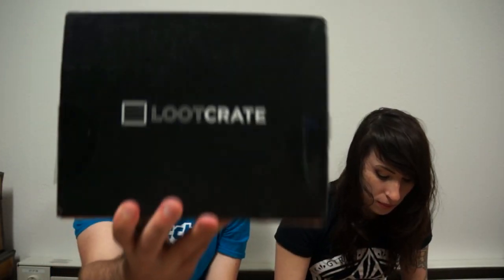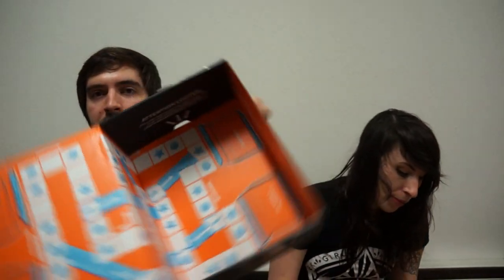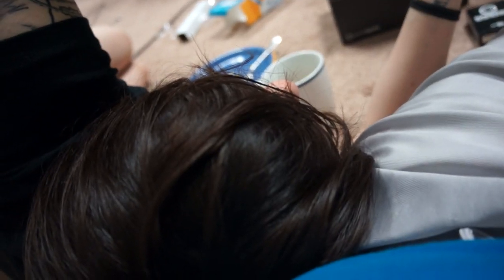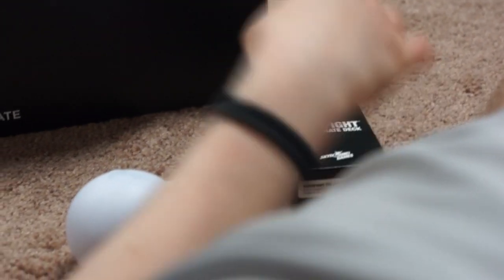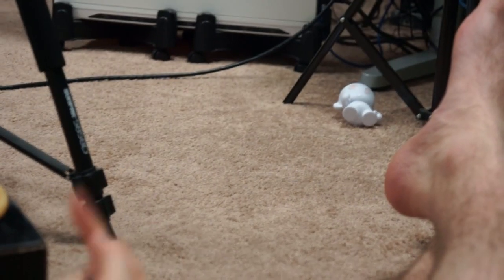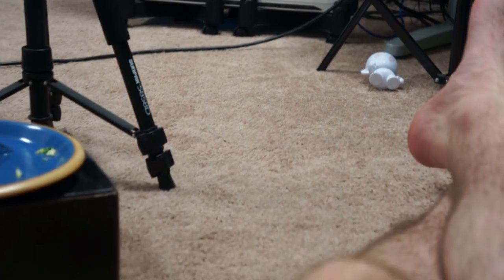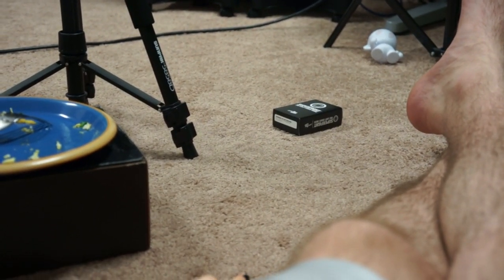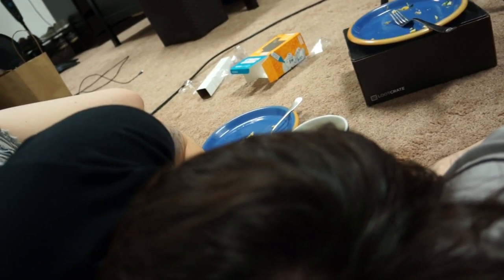VLOG: February's Loot Crate!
This month? ... PLAY! What does that mean? GAMES. AND STUFF. AND THINGS!